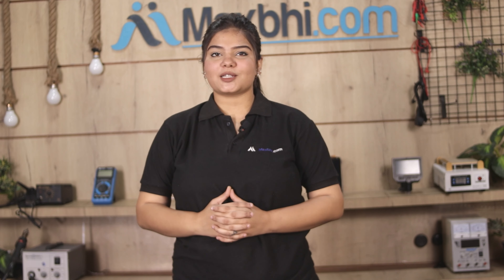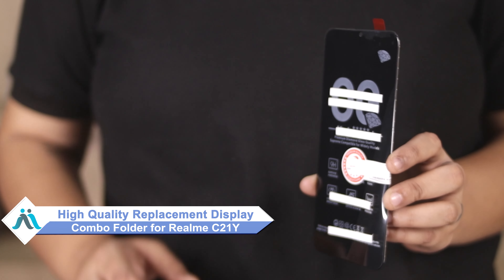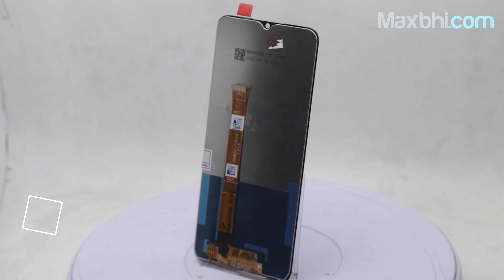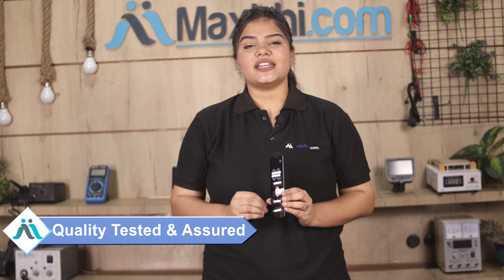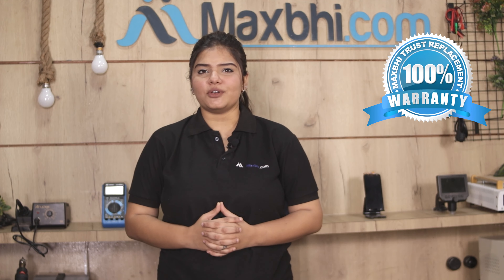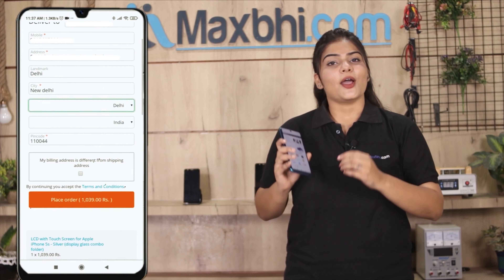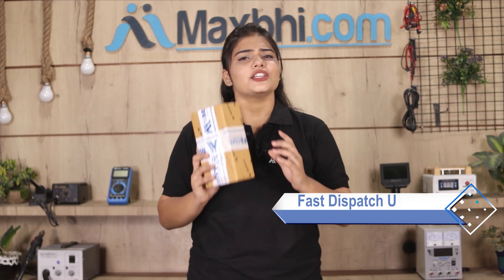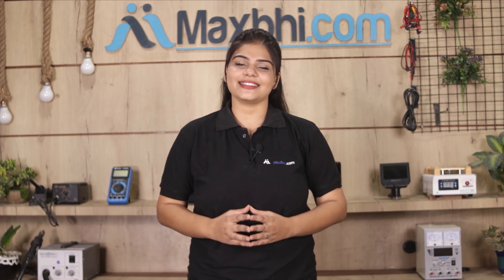Buy Realme C21Y Display Combo Folder, Free Delivery High Quality Best Price Maxbhi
Got broken display in your Realme C21Y? Buy the high quality complete display combo for Realme C21Y and make your phone like new one.

The replacement combo screen for Realme C21Y comes with replacement warranty and the shipping is done in secured packing to make sure you get the product in perfect shape.